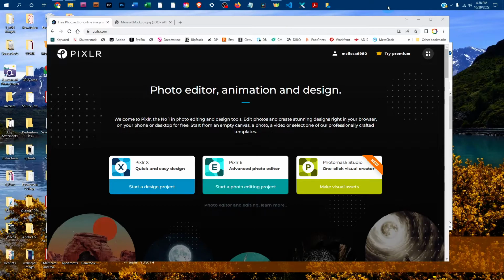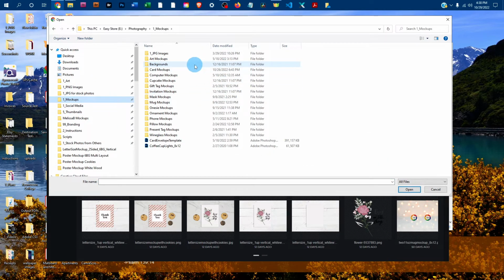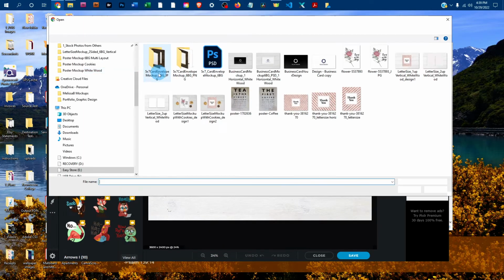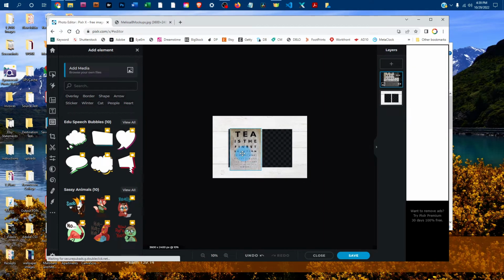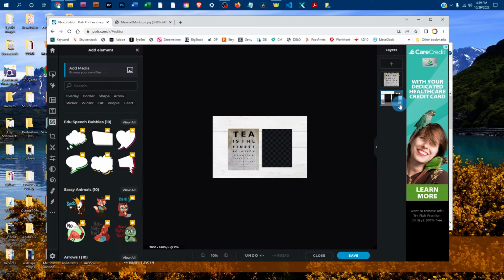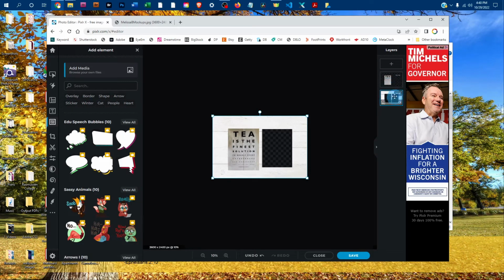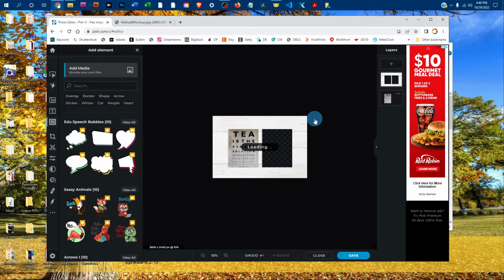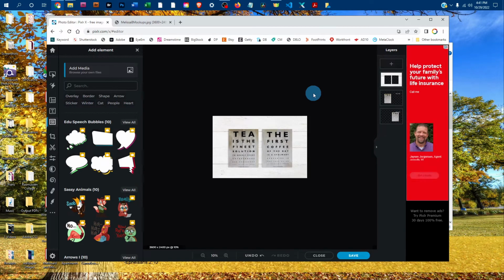Pixlr Tutorial - PNG Double Sided Poster Mockup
Instructional video showing how to edit the PNG version of the double sided poster mockup in Pixlr. This versatile mockup saves you a ton of money and time.